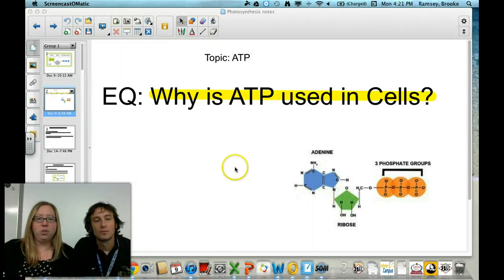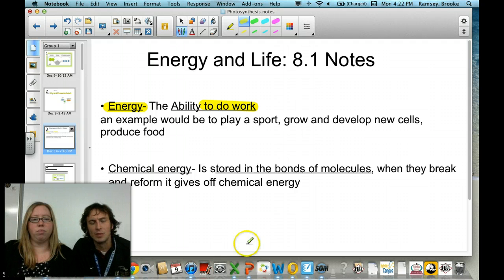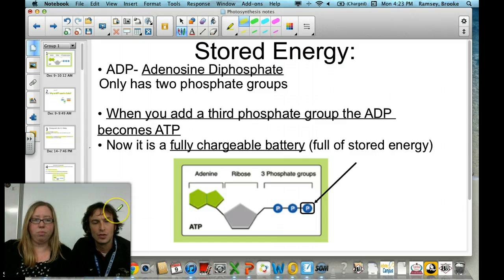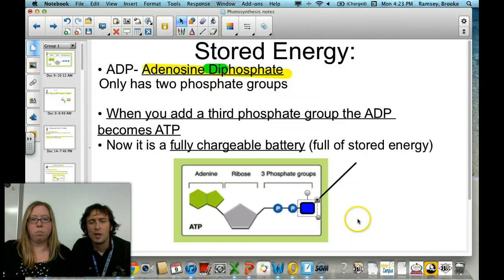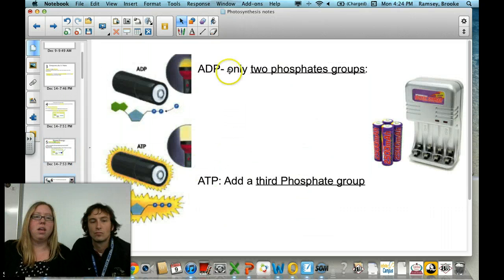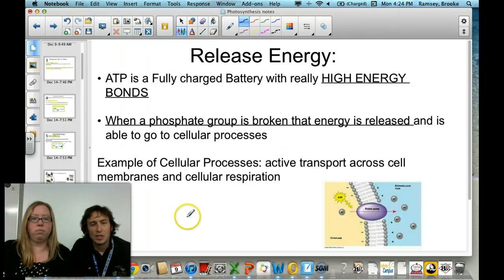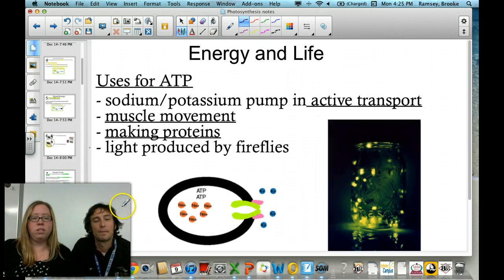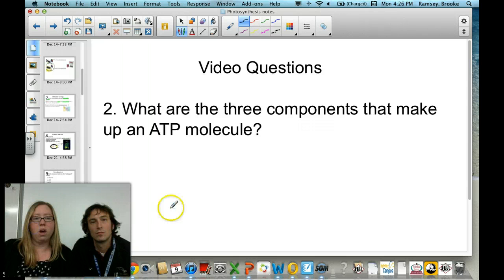ATP Notes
Chapter 8.1